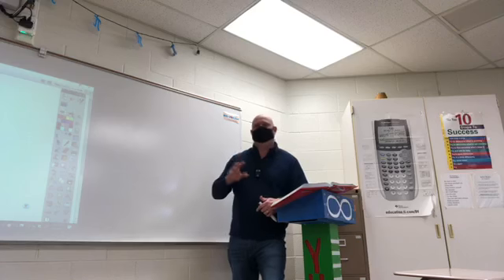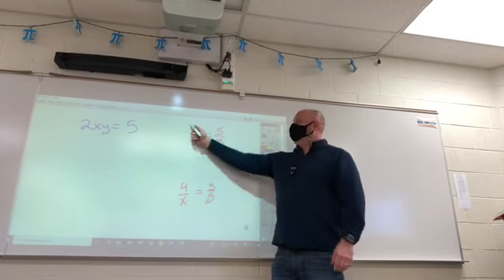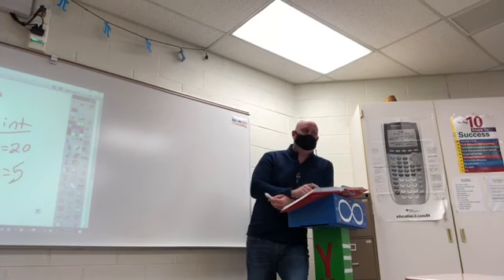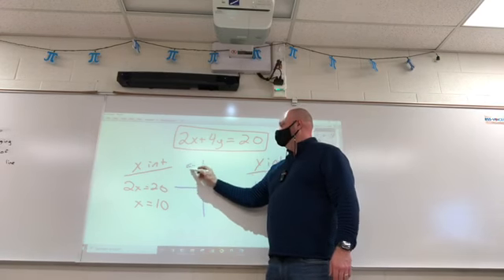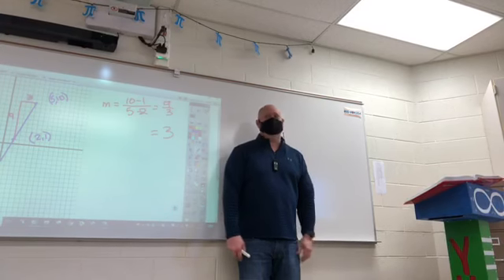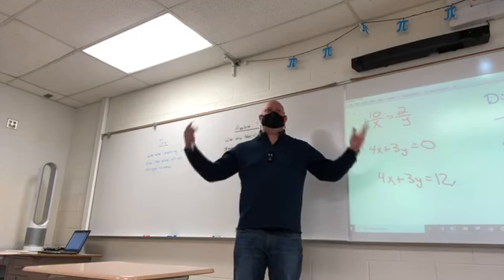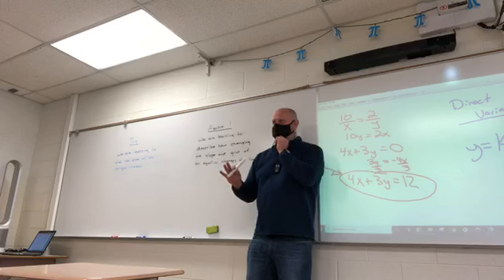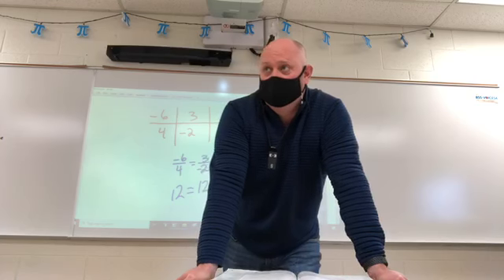Algebra 1 - Chapter 5 Review - Part 1